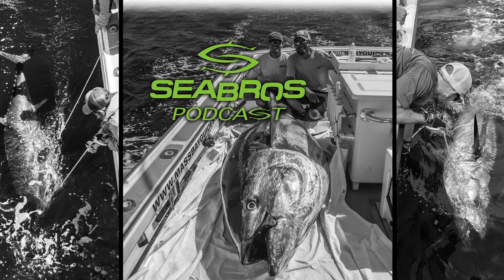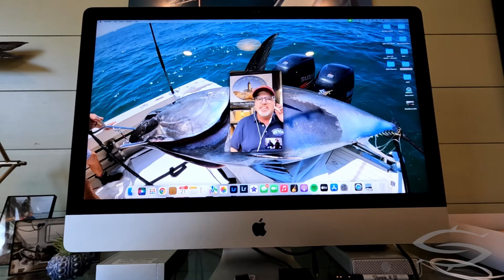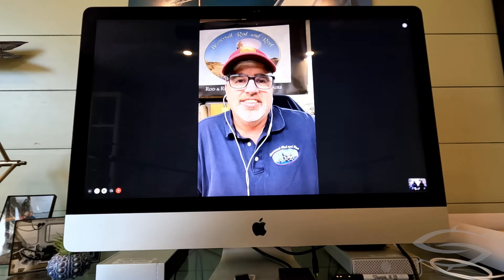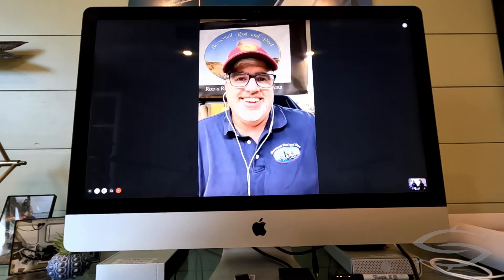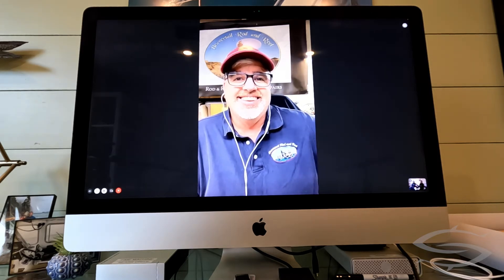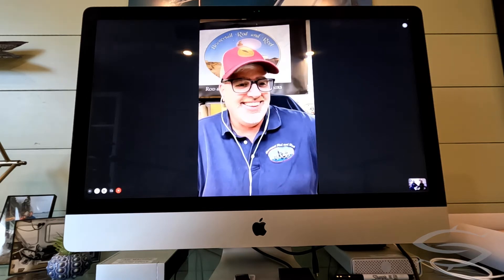SeaBros Fishing Podcast: Episode 44 - Maintaining Offshore Fishing Reels w/ Dave Morton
Thank you for tuning into the SeaBros Fishing Podcast!

Our guest on this episode is David Morton from Beaver Tail Rod and Reel . Dave has over 15 years of experience repairing reels, and he currently owns and runs one of the premier reel repair shops in New England. Prior to starting a business in rod and reel repair, Dave had been a tool and die maker for over 25 years. Dave grew up in Rhode Island and has been an avid fisherman for most of his life. He was able to dovetail his skills in machining and engineering into his passion of fishing.

In this rigging station episode of the podcast, Dave walks us through how to properly maintain expensive  offshore reels throughout the fishing season. He identifies the most common problems that he encounters while doing repairs. Dave also shares what products you should have on hand to keep your reels in ideal working condition and out of repair bin.

Lots to learn from a great man and experienced reel repair guy!

Stay Tight,
- The Sears Brothers

Topics Covered:

-Growing up in Rhode Island
-Current Supply Chain Issues
-Mid-season Maintenance Tips
-Annual Maintenance and Repair
-Tips for Properly Cleaning Reels
-Out of the box maintenance needs
-Greasing tips for big game reels (30s - 130s)
-Greasing tips for inshore reels
-Dave's review of offshore reel brands

Guest:
David Morton

Jesse Jr. Charity Auction and Raffle
Think Big Jesse Charity

SeaBrosFishing: @seabrosfishing
MBG Fishing Charters: @massbayguides
Bryan: @mbgbryan
Taylor: @mbgtaylor

Mass Bay Guides
Ultimate Fishing Adventures @massbayguides

Costa Sunglasses
"See what's out there."

L.T. Marine Products